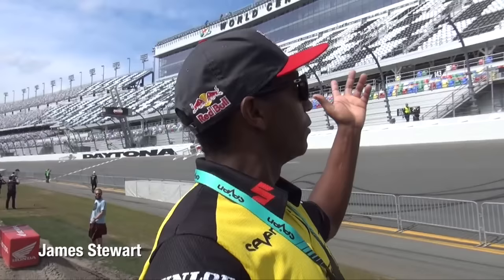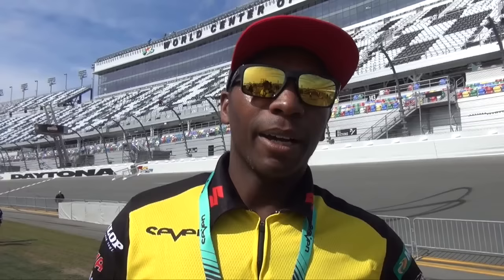2016 YOSHIMURA SUZUKI FACTORY RACING - DAYTONA SX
Check out Yoshimura Suzuki Factory Racing's James Stewart, Blake Baggett and the team at the 2016 AMA/FIM Supercross event in Daytona Beach, FL.